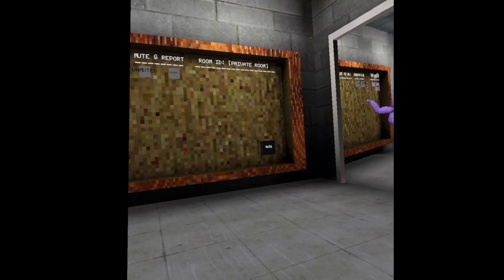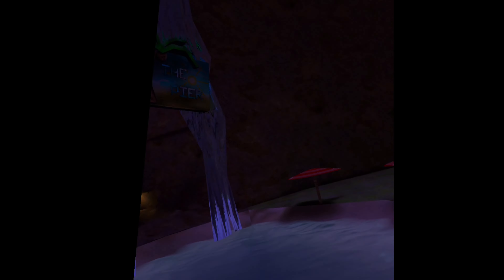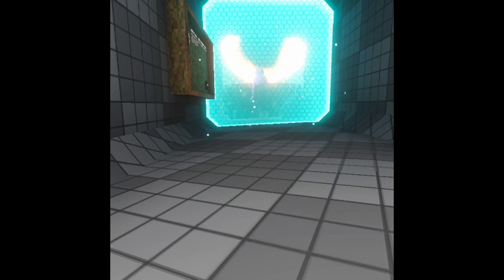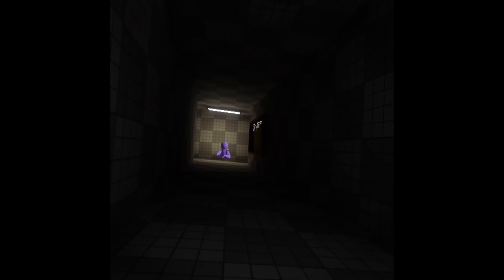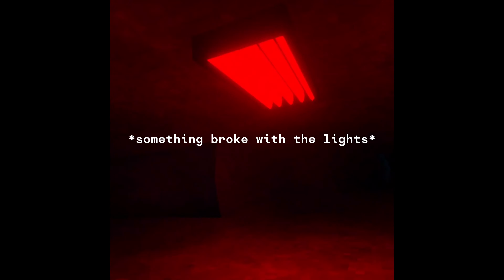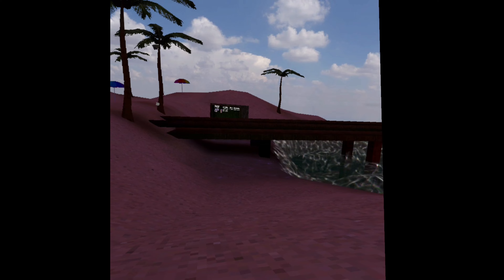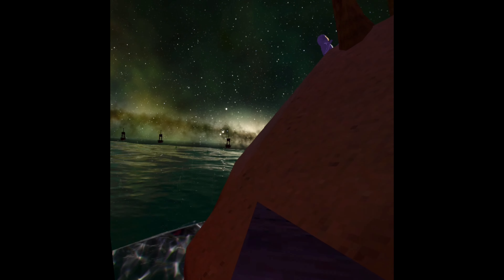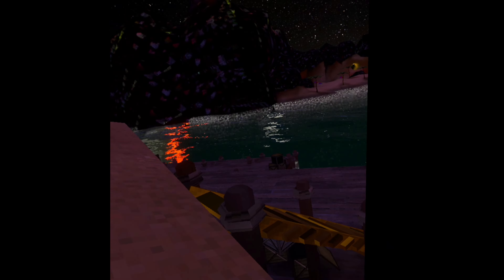Playing Capuchins New Update! (NEW MAP!)